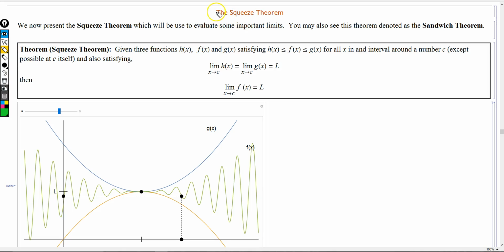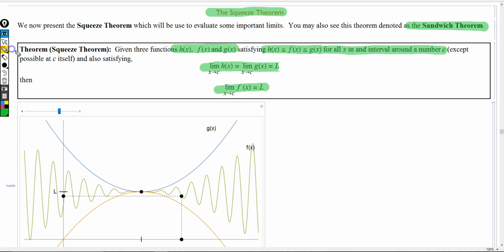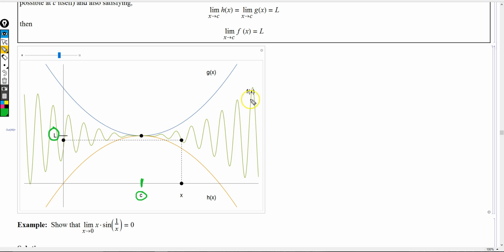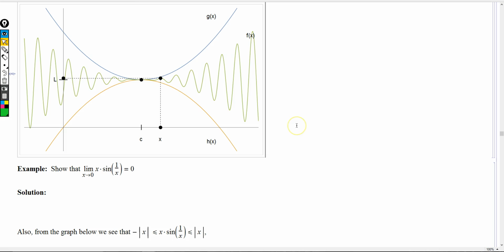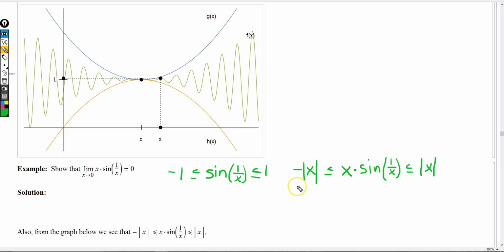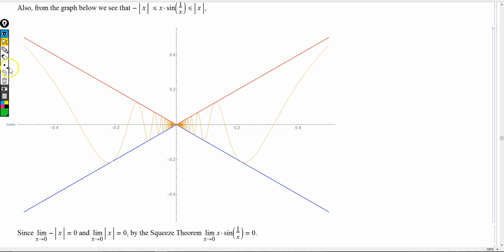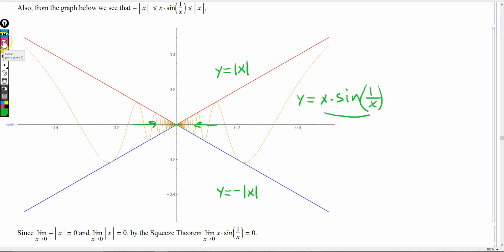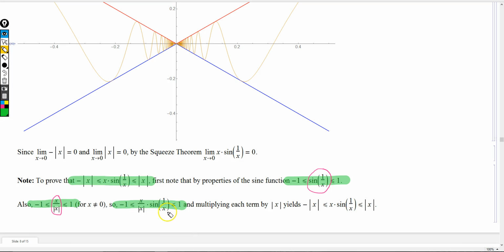Calculus 1: Limits 8 Squeeze Theorem